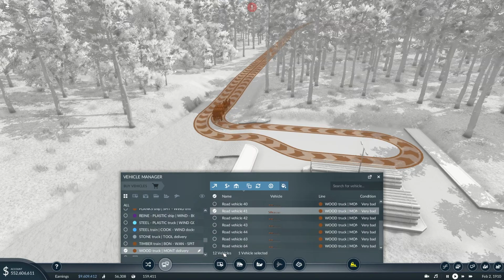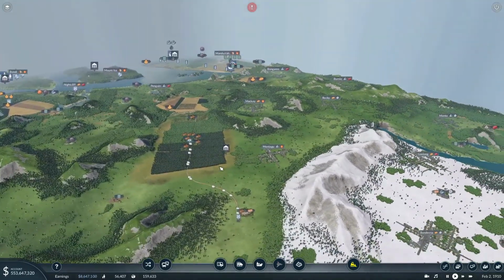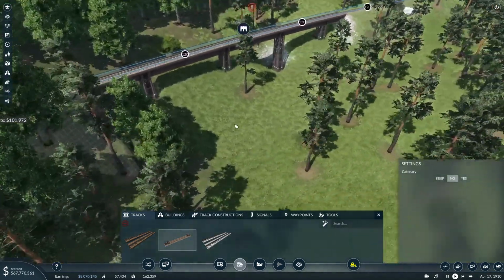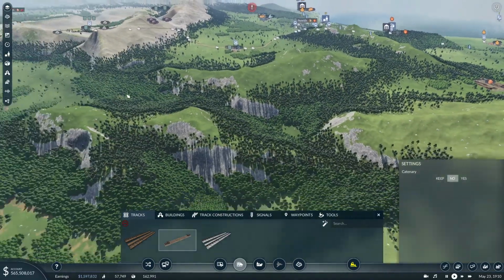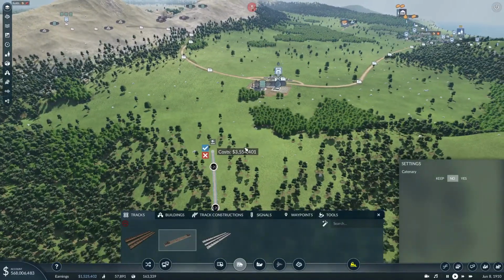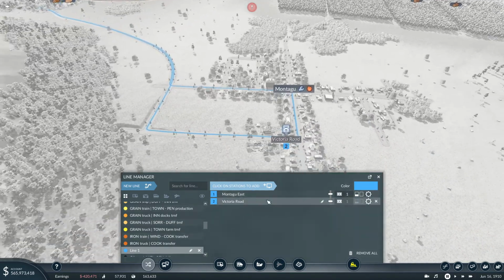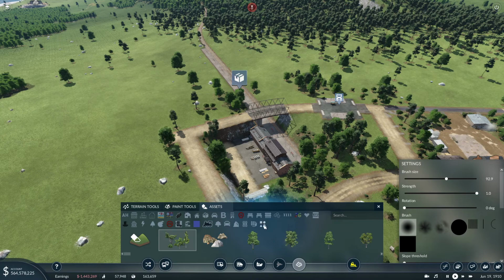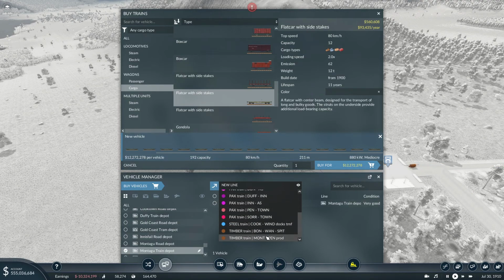Phase 1Super Line | Transport Fever 2 | Episode 17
Today we finally push up the back snowy mountain area and start Phase one of the super line.

System

                     12 Logical Processor(s)
                      1 x Acer 32" 1080p Curved (ED 322Q A)